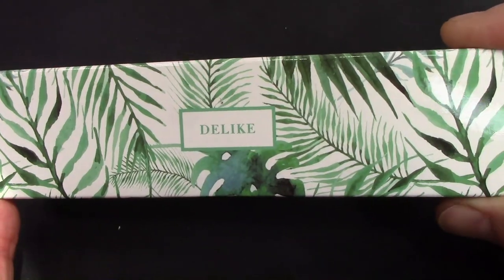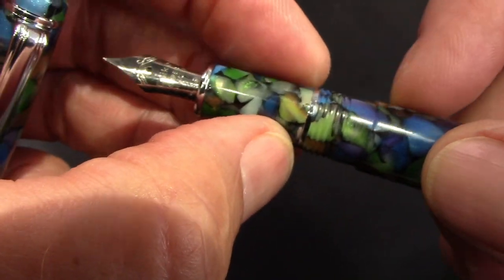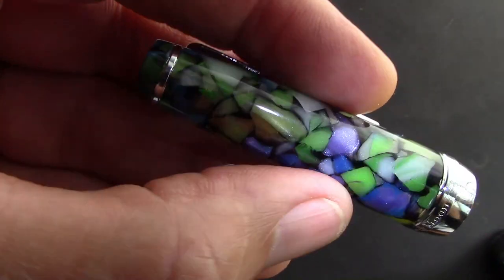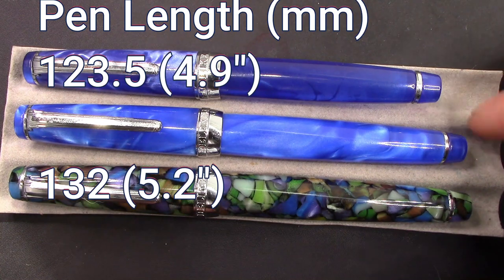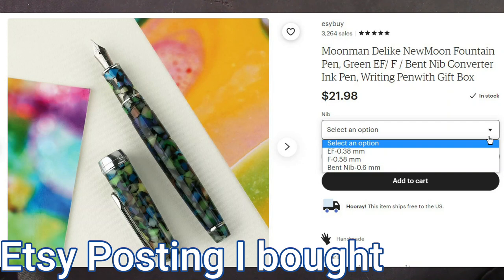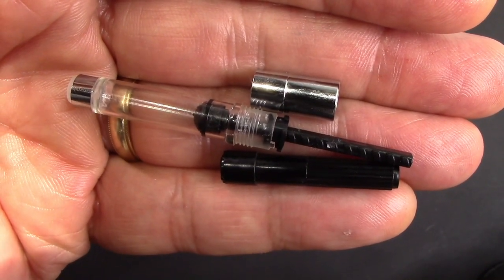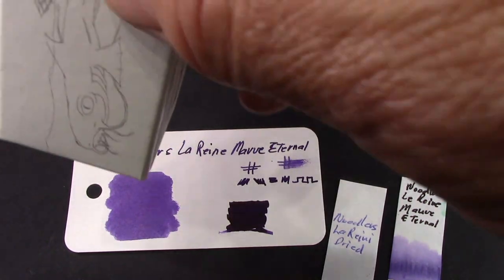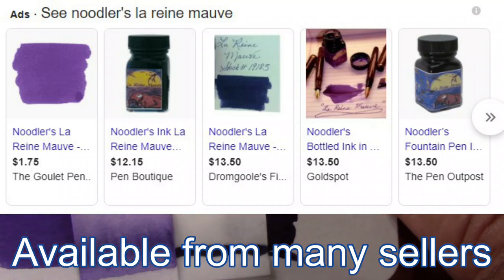Delike NewMoon Fountain Pen Review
A great resin on a New Moon.  Love the "bent" nib.  Using a permanent Noodlers Ink - La Reine Mauve.  See how this combo writes.